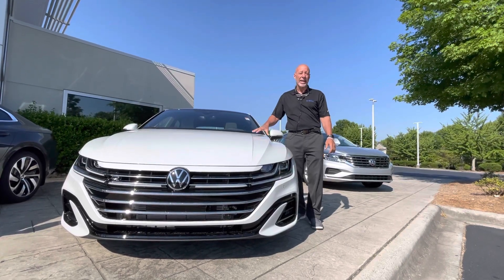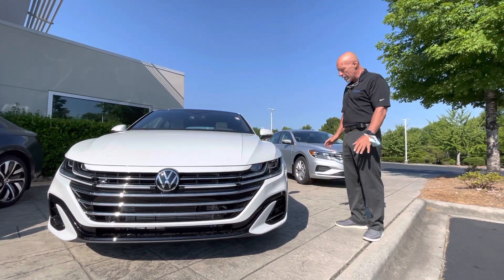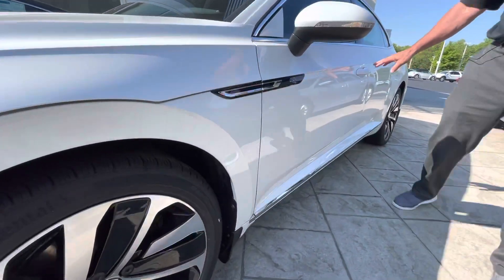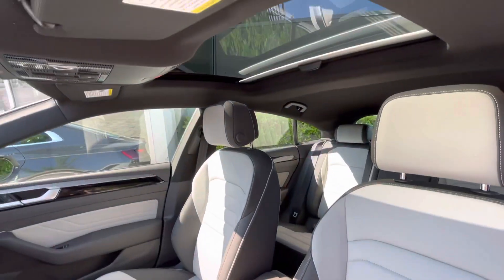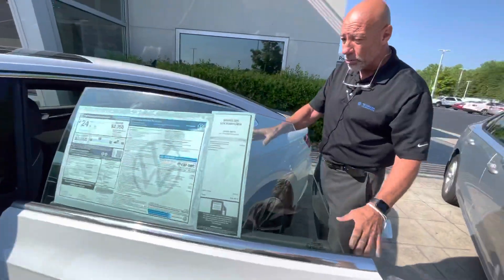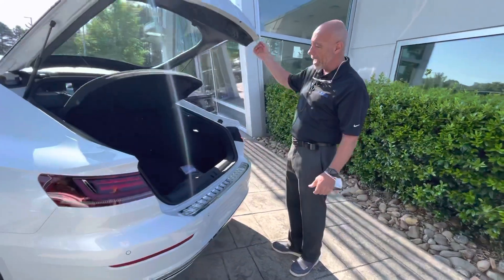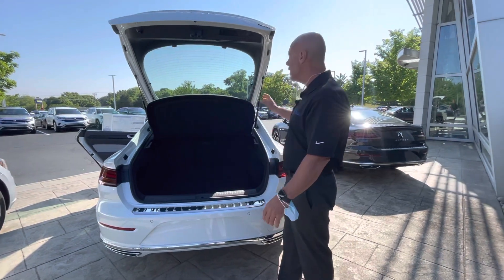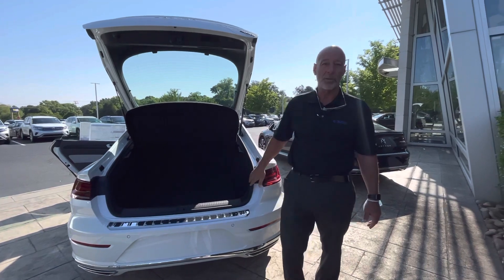2021 Volkswagen Arteon SEL R-Line walk around video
2021 Volkswagen Arteon SEL R-Line walk around video